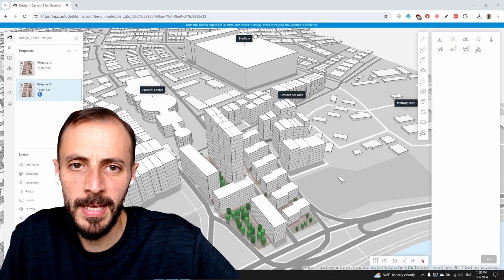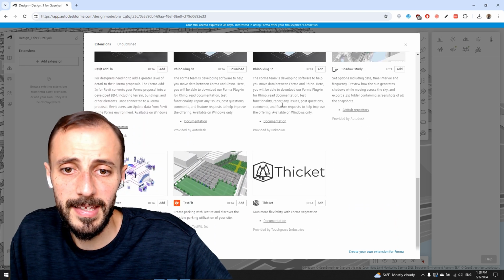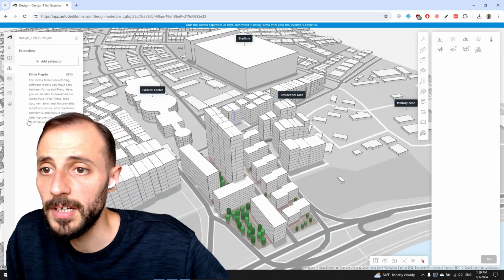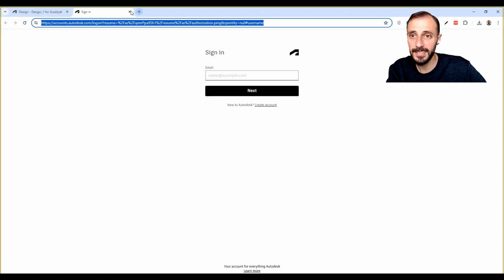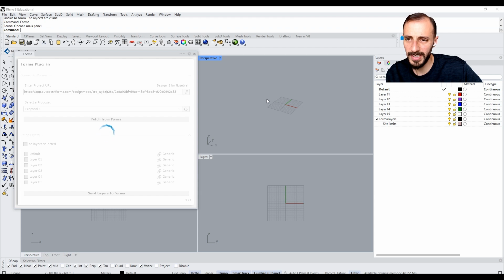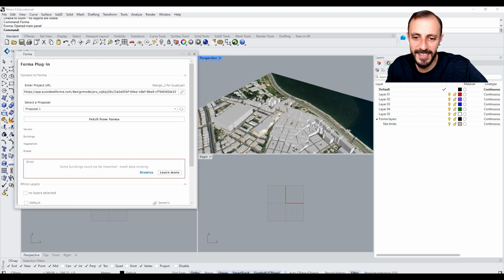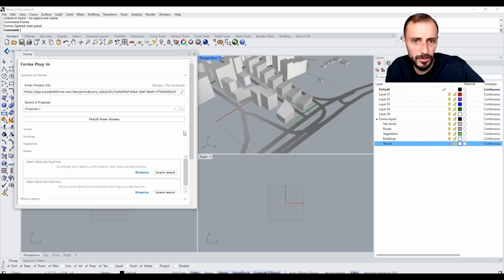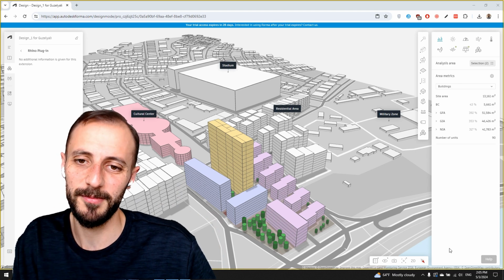23- 🔄 Transfer Design from Autodesk Forma to Rhino Seamlessly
🔄 Learn how to seamlessly transfer design from Autodesk Forma to Rhino. In this twenty-third video of the Advanced Integration: Autodesk Forma and Rhino/Grasshopper Workflows playlist, discover efficient workflows for integrating the two platforms.